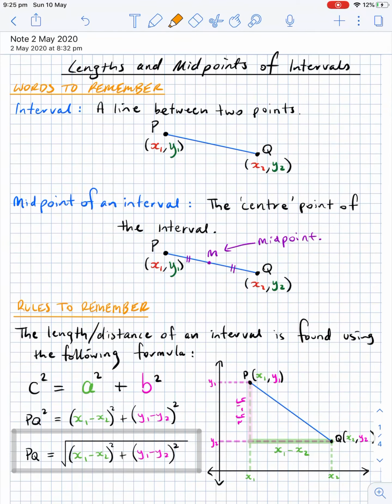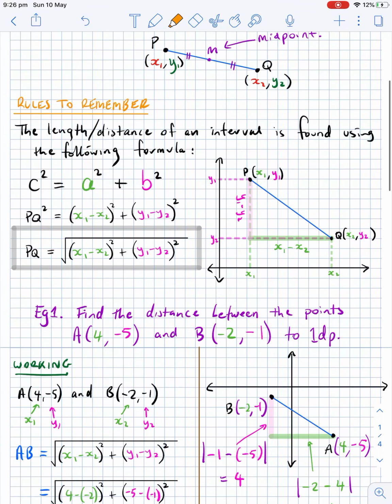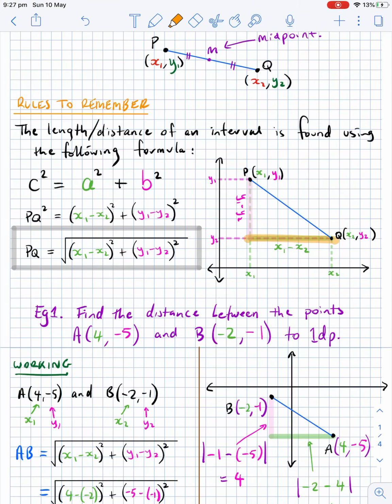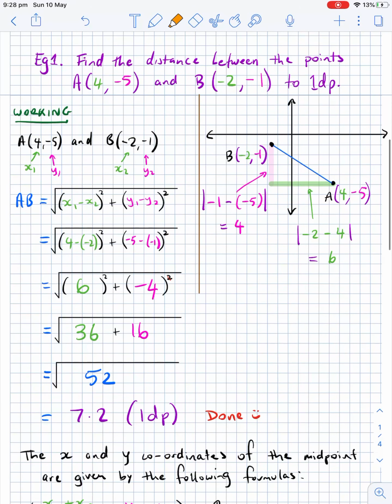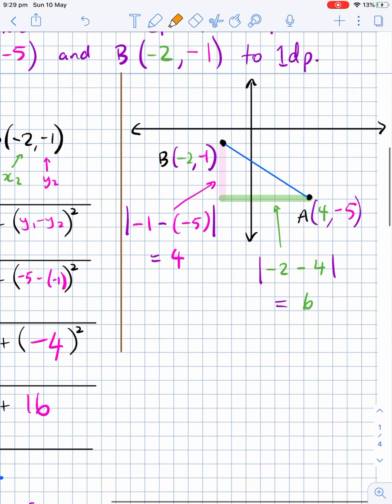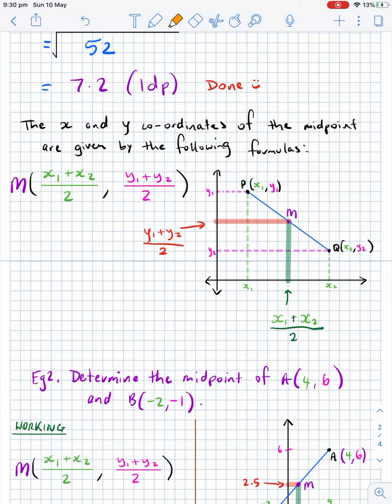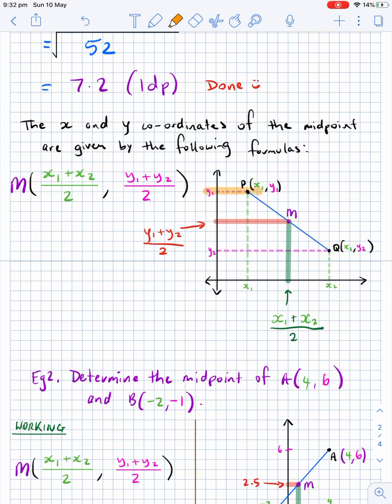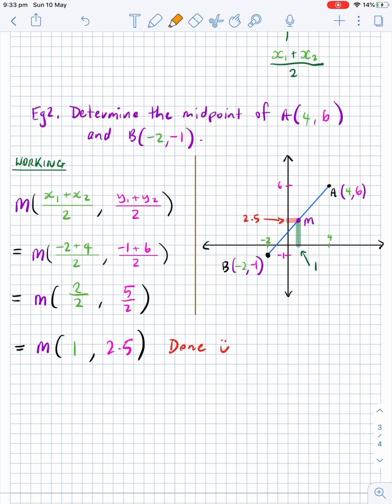Midpoint and length of an interval